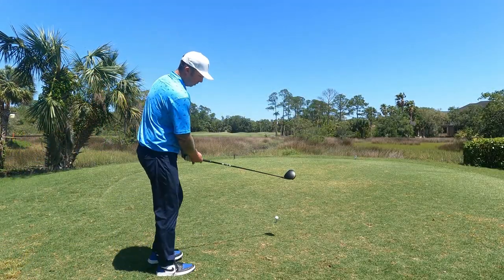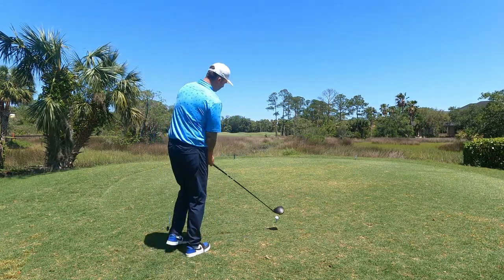Mid-Handicapper playing Marsh Landing CC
Playing a solo round of golf in windy conditions. This video is of the front 9 at Marsh Landing CC. DLoFT golf is about friends that are mid handicap trying to work their way down to scratch. Follow along and comment opinions please